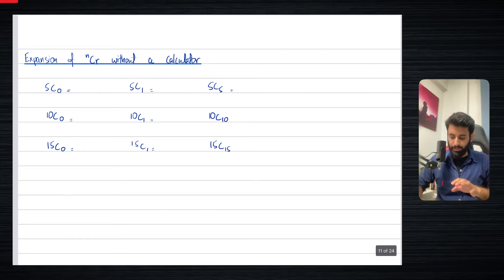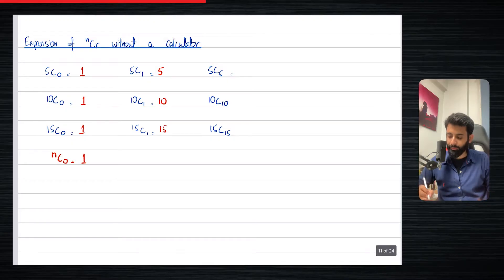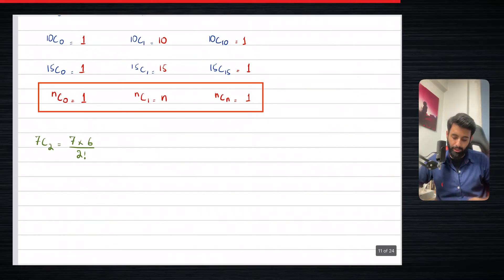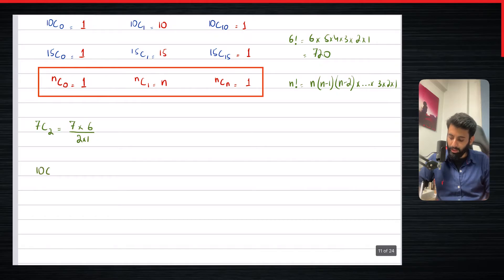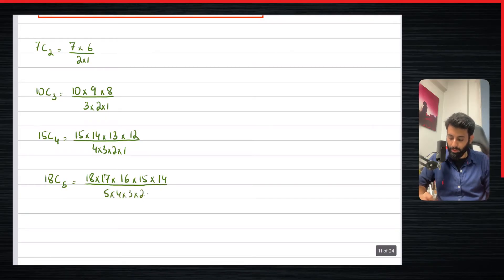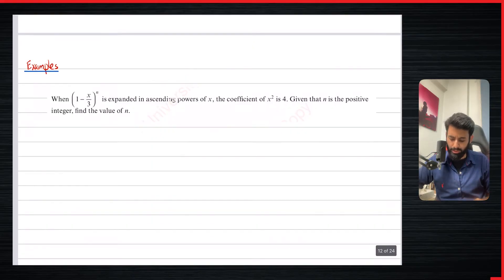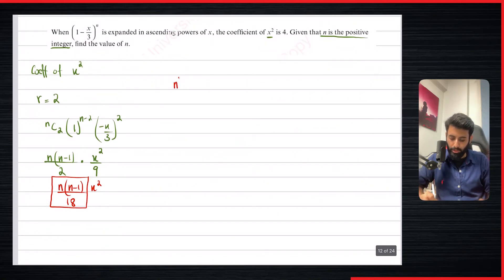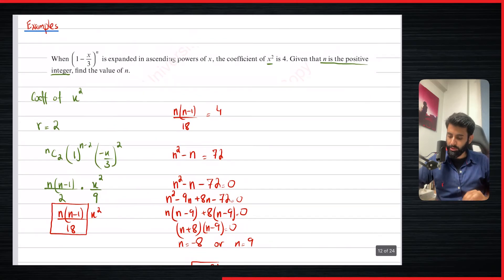AS level Maths - Binomial Theorem - (Part 8)